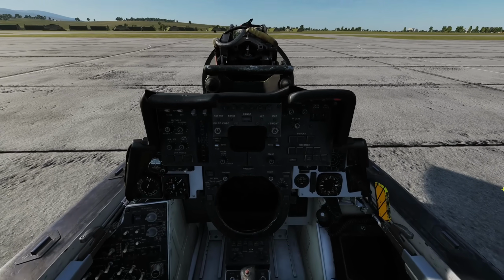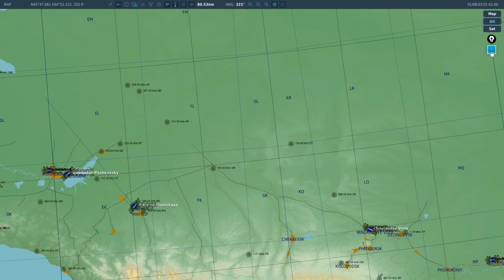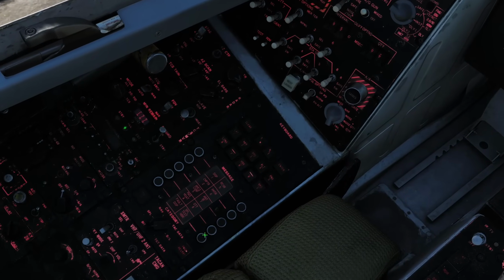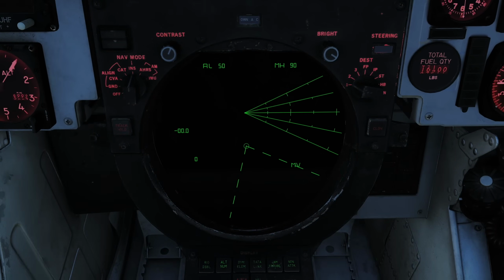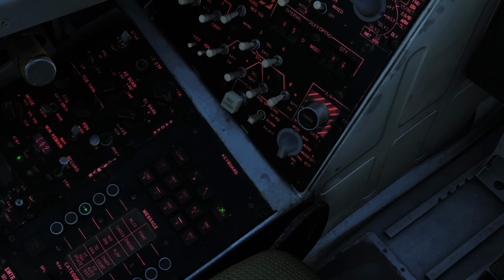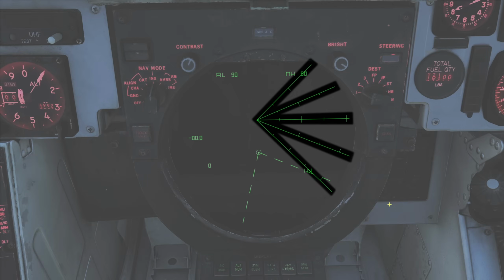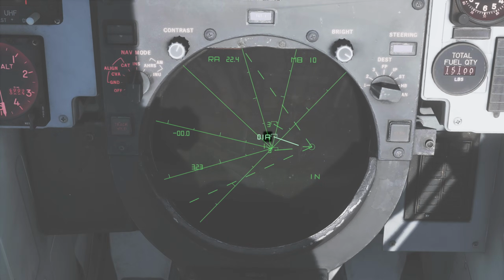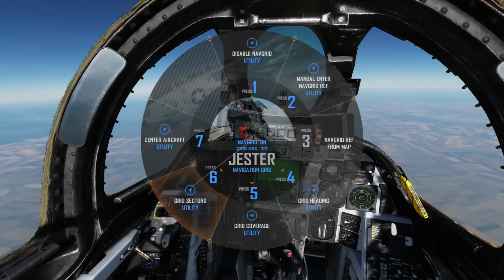DCS World - F-14 - Back Seat - NAVGRID Tutorial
In this tutorial we take a look at the upcoming (or already existing depending on when you watch this video) NAVGRID feature for the Heatblur F-14B.

If you want to know more about Bullzeye calls, please check out this video from the Fighter Pilot Podcast as it does an amazing job explaining a variety of different scenarios

►►Gaming Rig
CPU: Intel i9-9900K @ 5.0 Ghz
Memory: 32GB DDR4 Corsair Dominator Platinum
Motherboard: ASUS ROG Strix Z390-E Gaming
GPU: ASUS STRIX 1080Ti
HDD: CORSAIR FORCE Series MP300 960GB M.2
PSU: CORSAIR HX850i
CASE: Fractal Design Define R6
HMD: Oculus CV1
HOTAS: Thrustmaster Warthog (12cm extension, VIRPIL WarBRD base)
RUDDER PEDALS: Thrustmaster TPR Pedals

►► Streaming Rig
CPU: Intel i7-6700K @ 4.5Ghz
Memory: 32GB DDR4 Corsair Vengeance LPX 32GB
Motherboard: ASUS SABERTOOTH Z170 S
GPU: EVGA 1050Ti
CAPTURE CARD: AVerMedia GC573 Live Gamer 4K
HDD: OCZ TRION 480GB

►►Additional Equipment
MIC: Audio-Technica AT2020
MIXER: BEHRINGER Xenyx 802
COMPRESSOR: BEHRINGER COMPOSER PRO-XL MDX2600

I also run a Combat Flight Simulation Community called SplashOneGaming